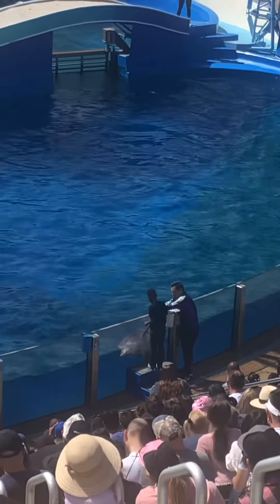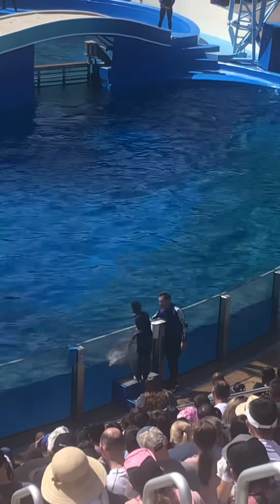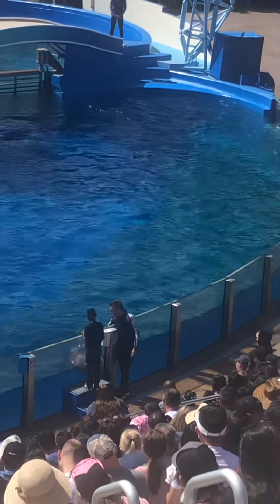How do dolphins are when their close to kids.